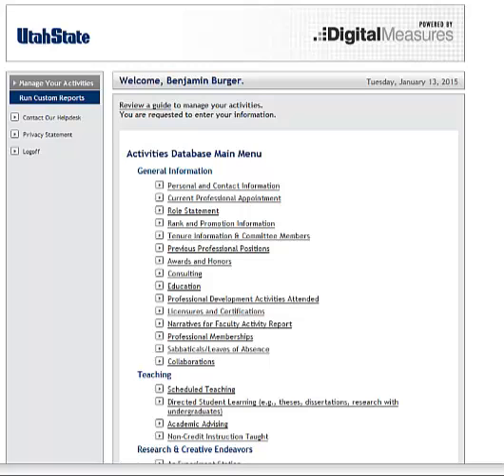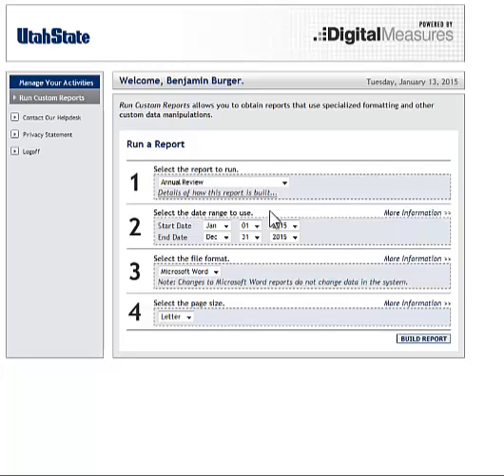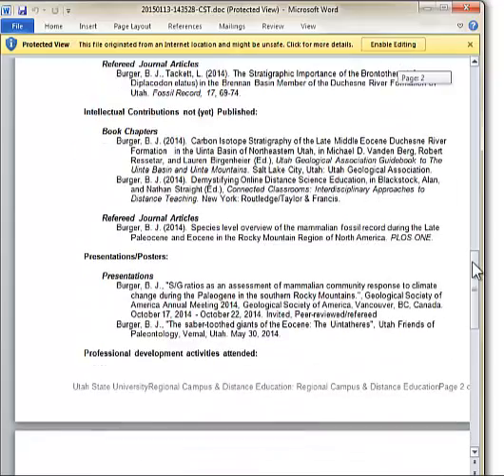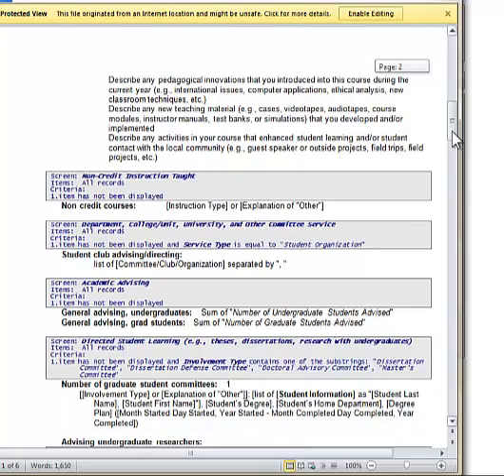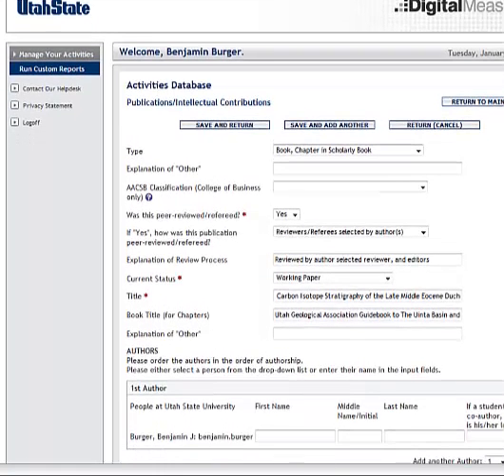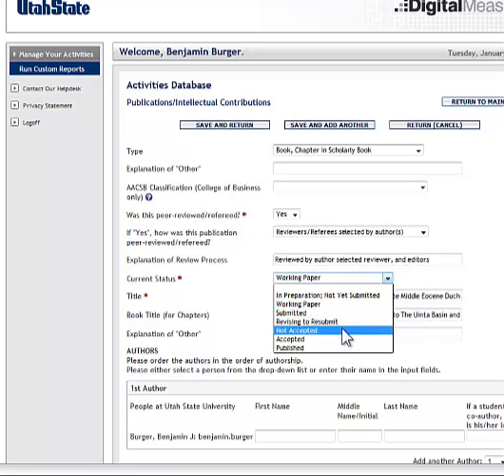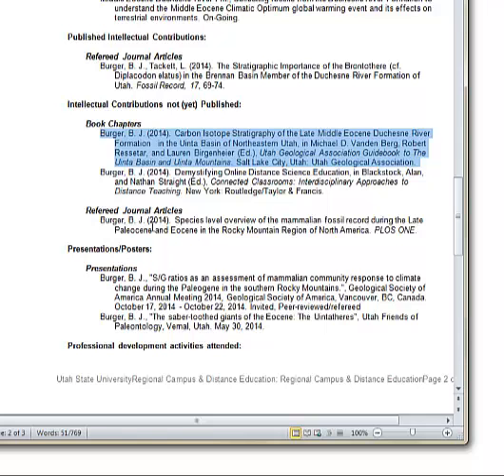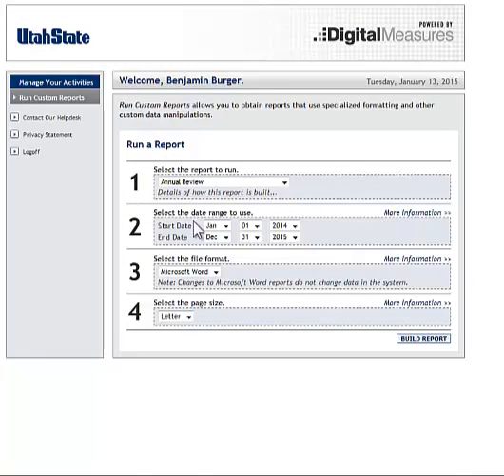Annual Reports Using Digital Measures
A quick demo on running annual reports in the Digital Measures database.